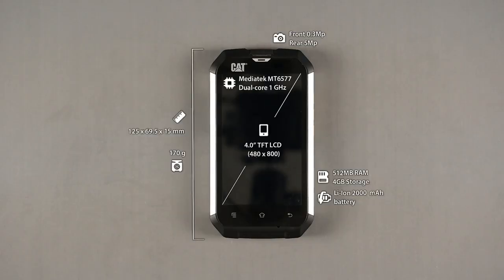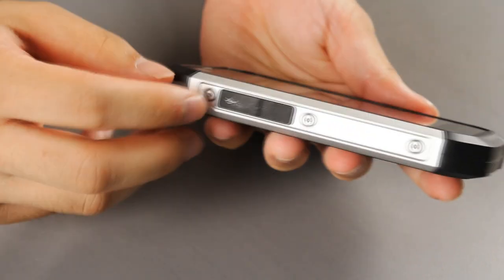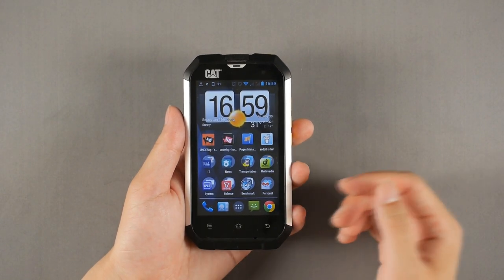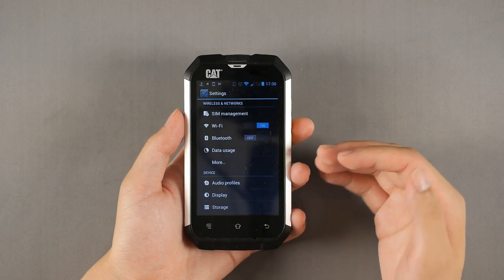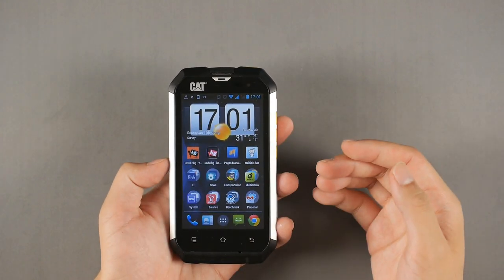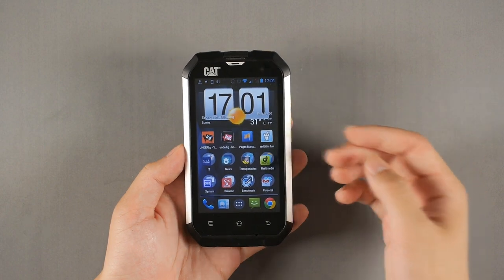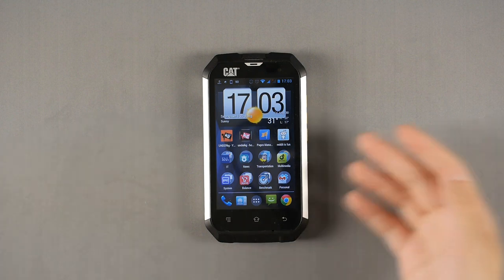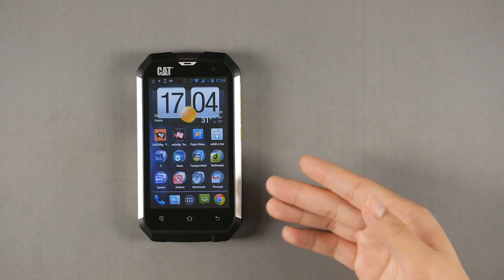[EN] CAT B15 Quick Review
We open a new Channel!

EVERYTHING UNDER 1kg.
BECAUSE HEAVY STUFF SUCKS.